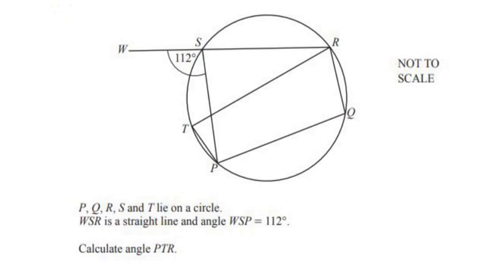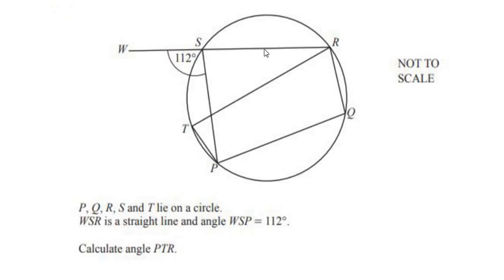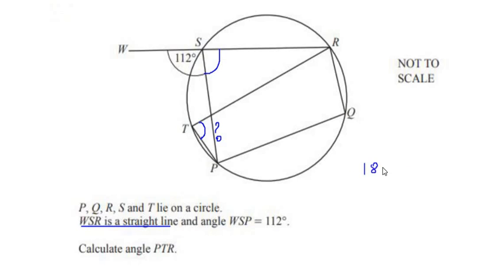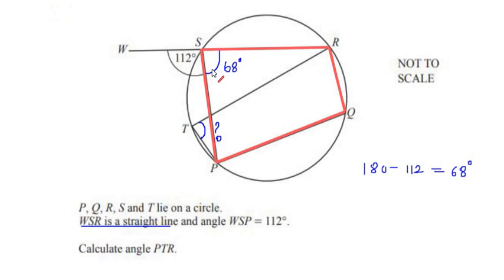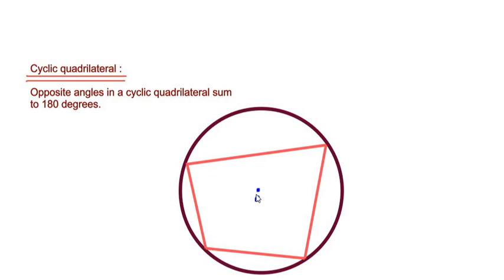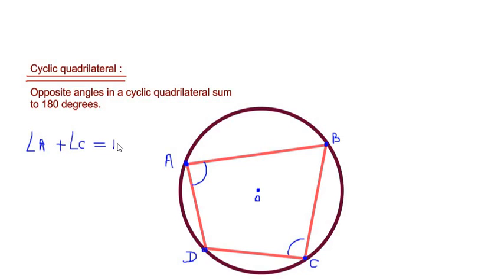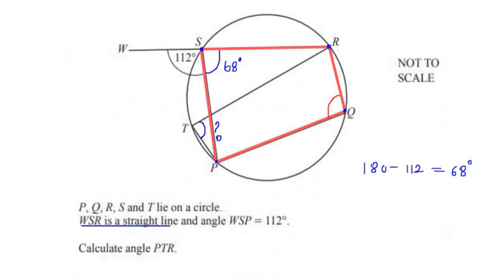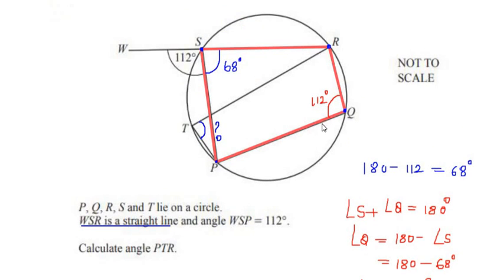P, Q, R, S and T lie on a circle. Calculate angle PTR. Circle theorems#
The video explains an example using circle theorems.